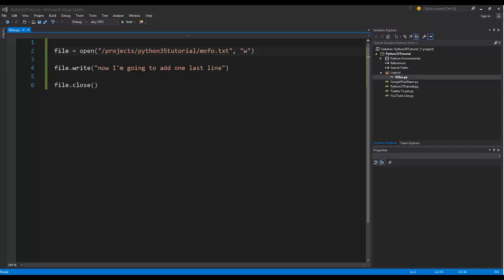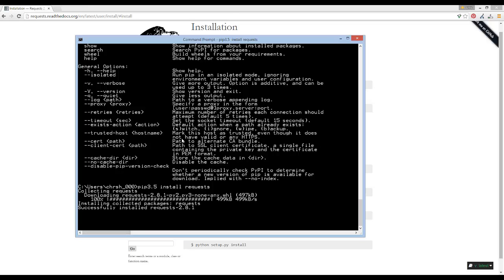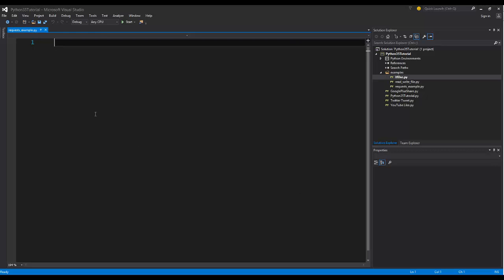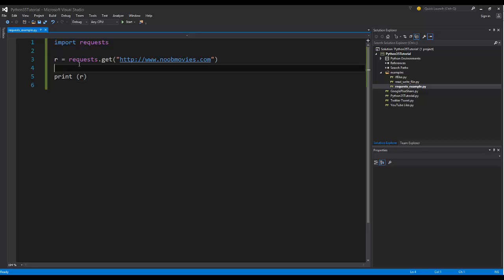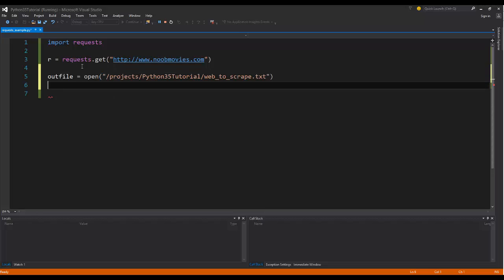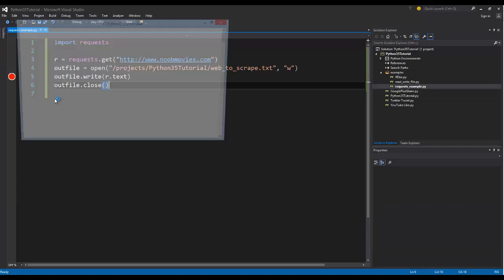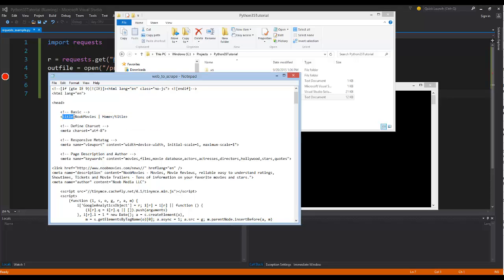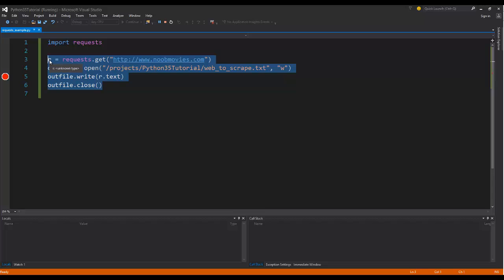Python Tutorial12 - Request A Webpage